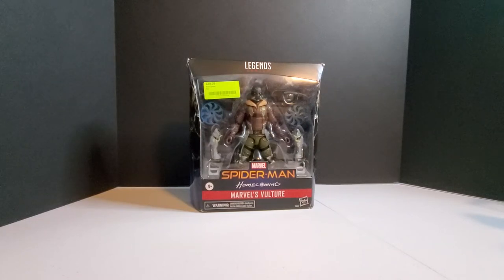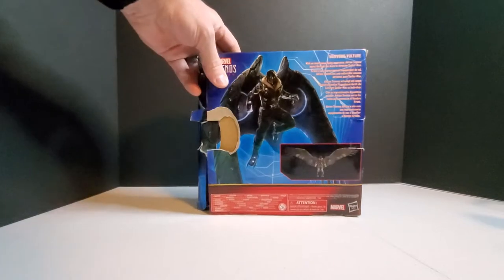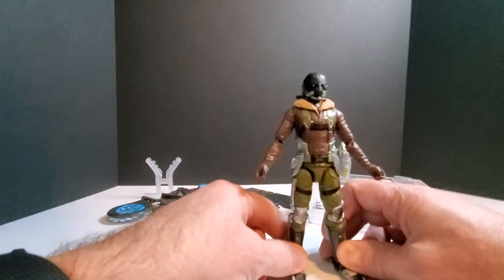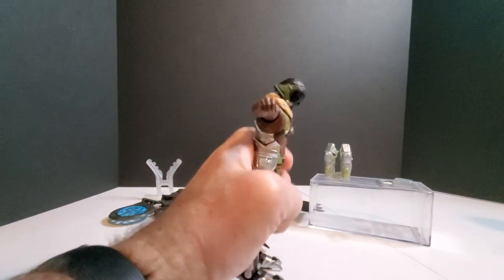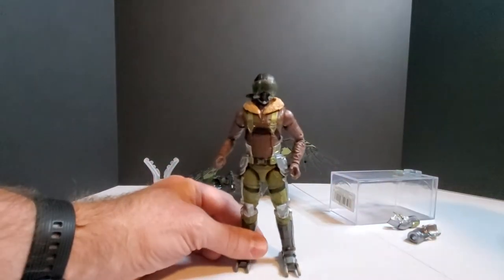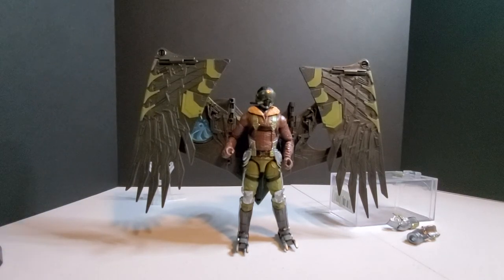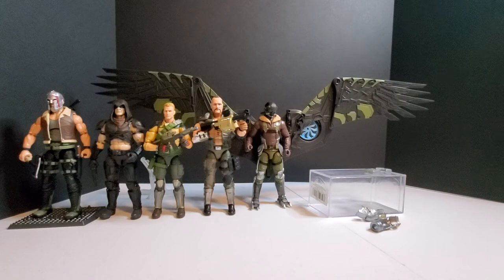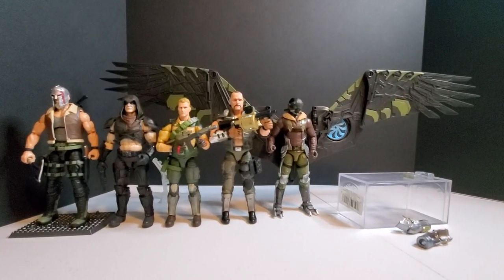Marvel legends Vulture review